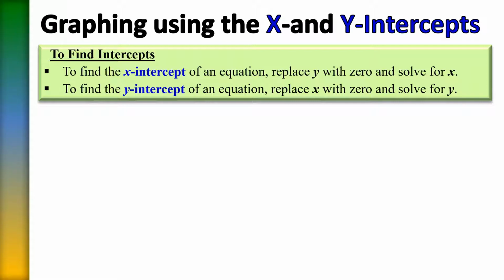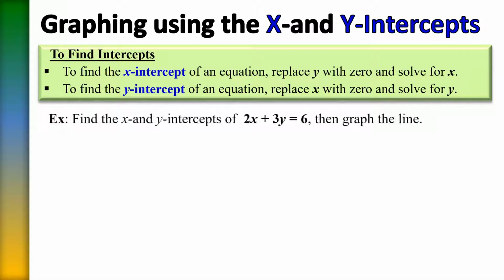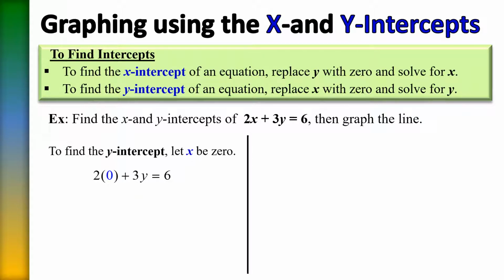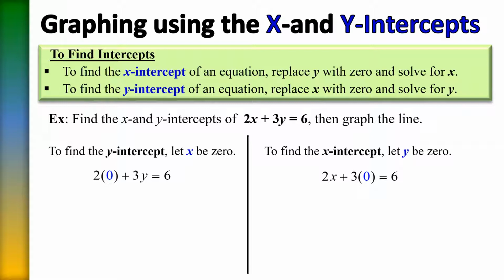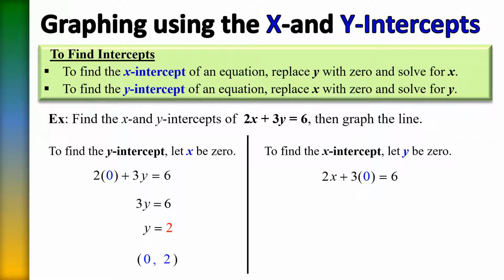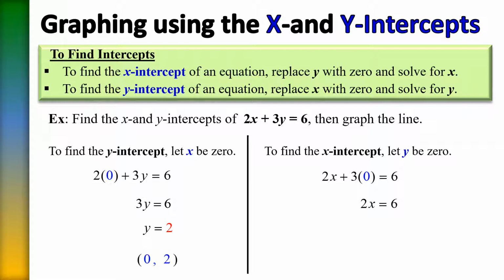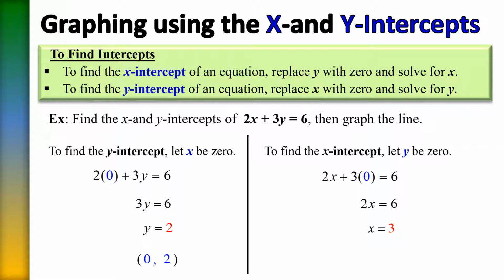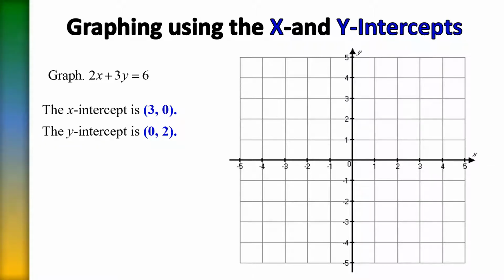Graphing Linear Equations Using the X and Y Intercepts, Example 1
Graphing Linear Equations by Using the Intercepts of the Line

Presented by Dr. Speights, Palm Beach State College